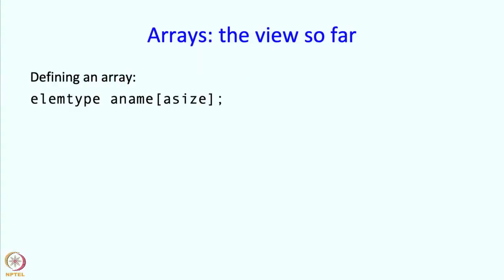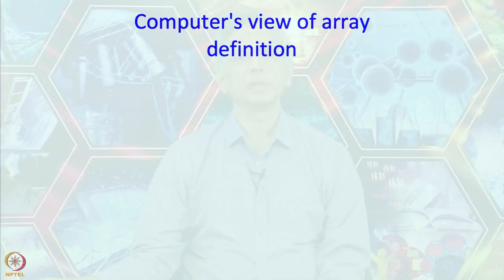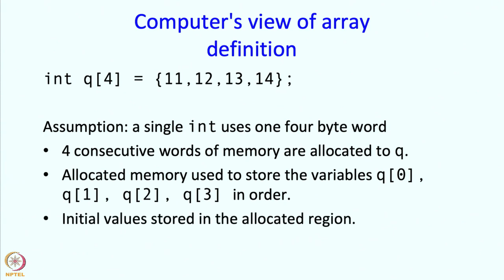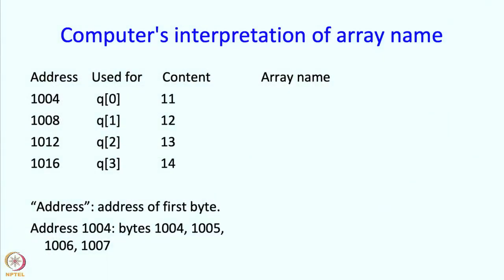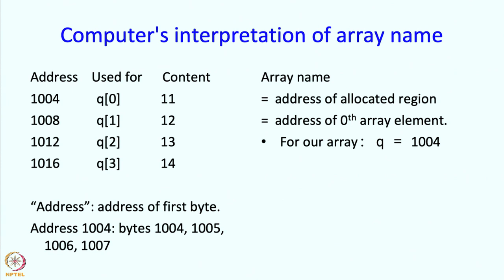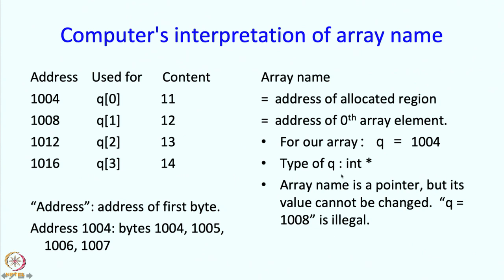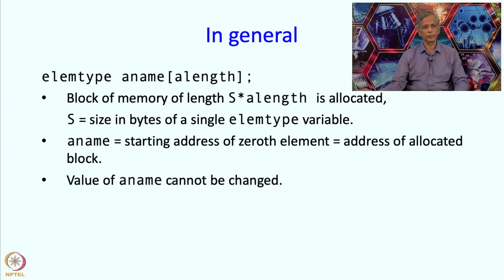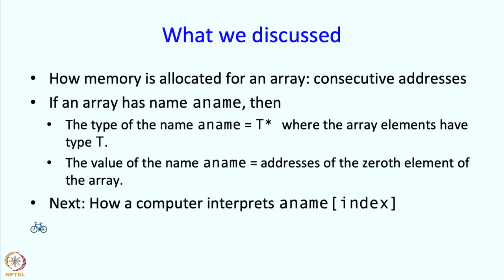Lecture 16 : Array Part-2 : Part 1 : Introduction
Array Part-2 : Part 1 : Introduction